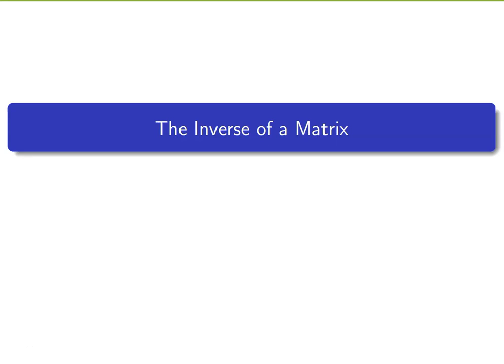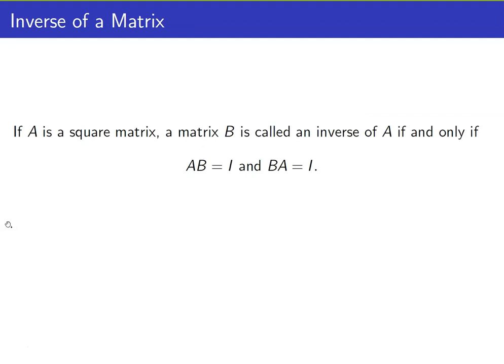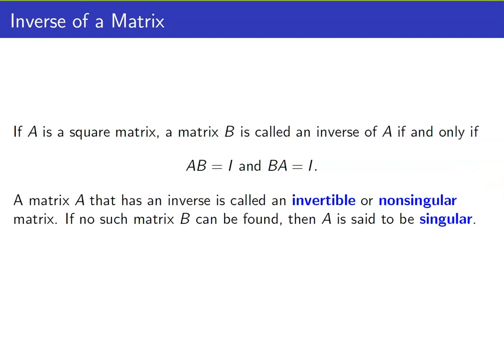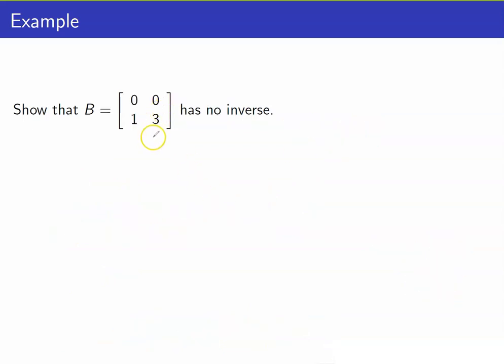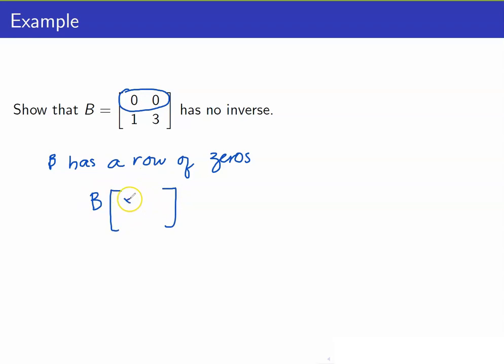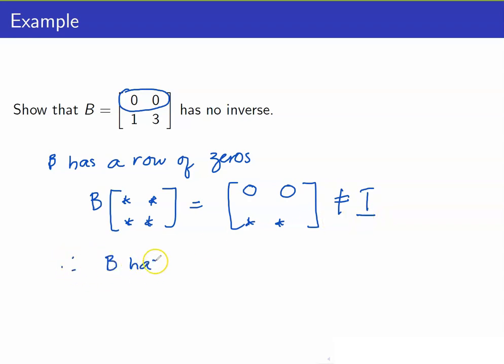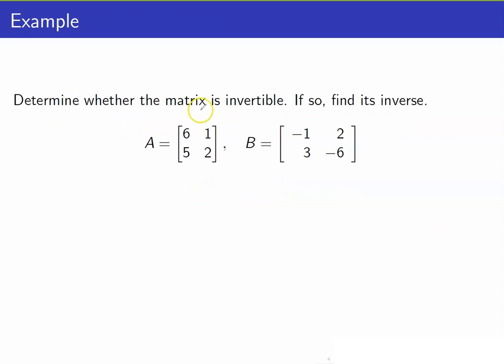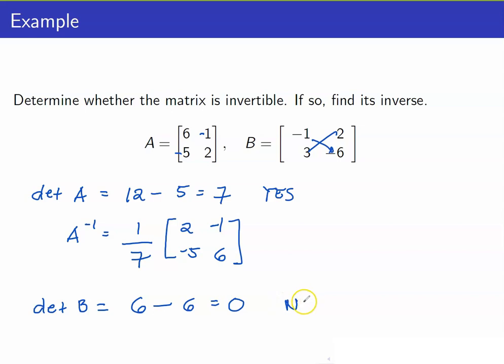Linear Algebra Lecture 8 | Inverse of a Matrix Part 1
In this lesson, I am going to discuss the inverse of a matrix.  This is part of our series in Elementary Linear Algebra.

🙋‍♂️ Have questions?